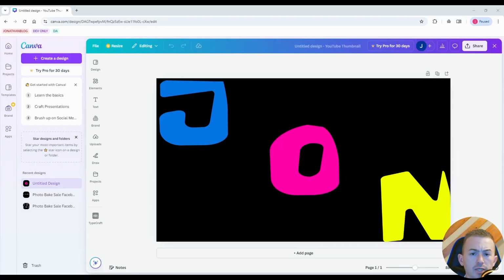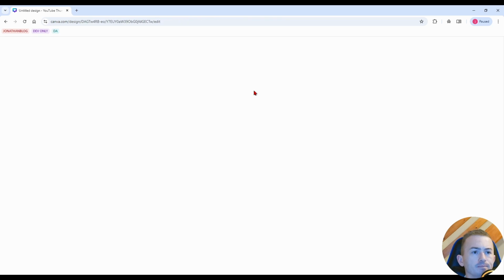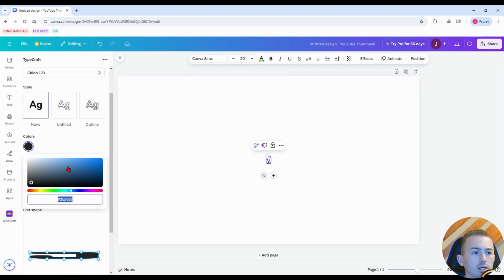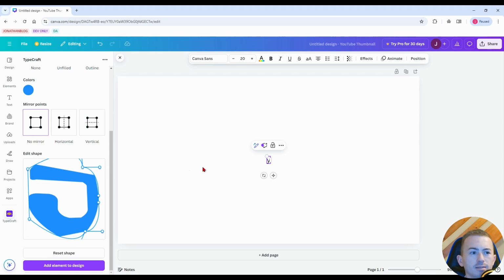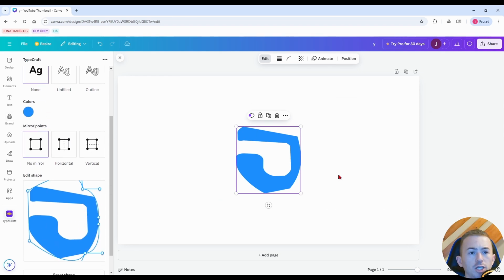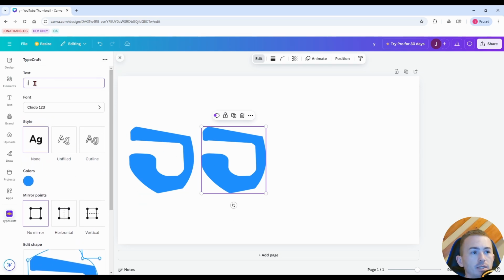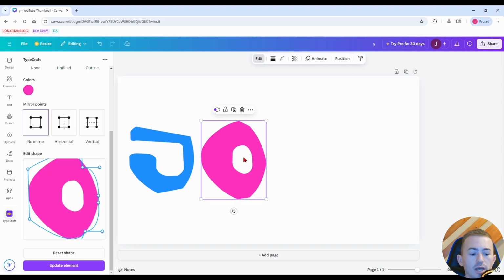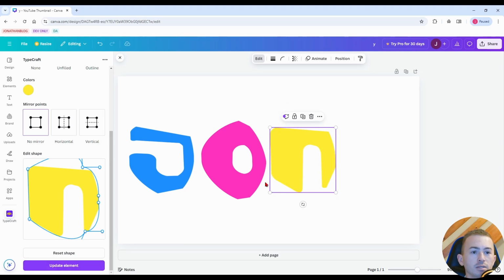Step By Step Using Canva Type Craft How To Make Your Own Fonts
In today's video, I will show you how to create your unique fonts! Whether you're a designer looking to add a personal touch to your projects or someone who loves experimenting with creative ideas, this tutorial will be a fun and exciting ride. I'll guide you step by step through the process, and by the end, you'll have a custom font that's totally your style. So, grab your favorite drink, get comfy, and let's dive into the world of font-making—it will be a blast!

To Get Hold OF me;

Royalty Maestro Chives, Egzod, Neoni